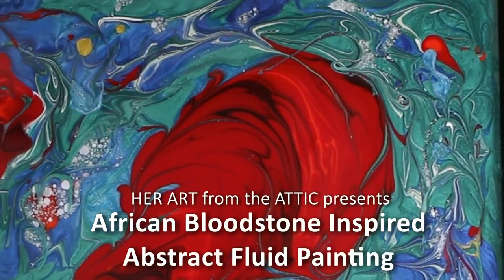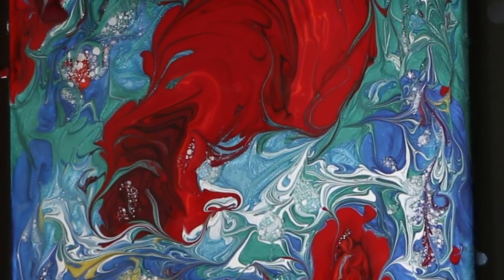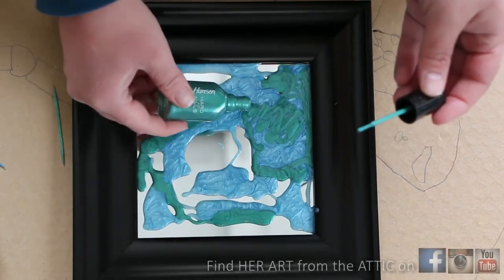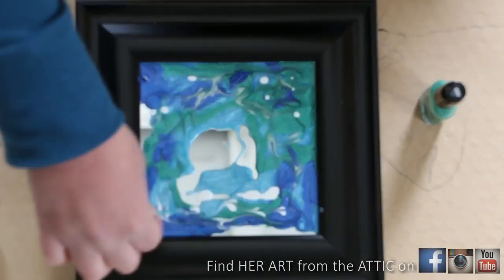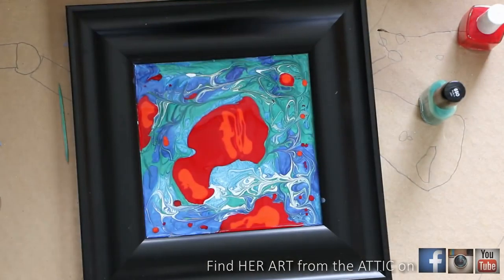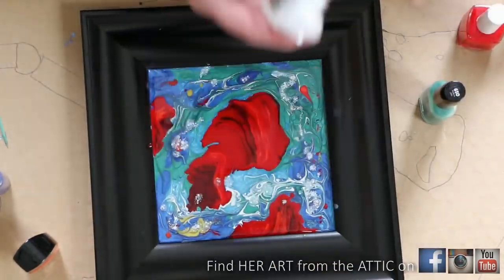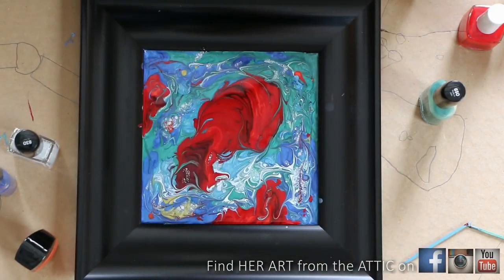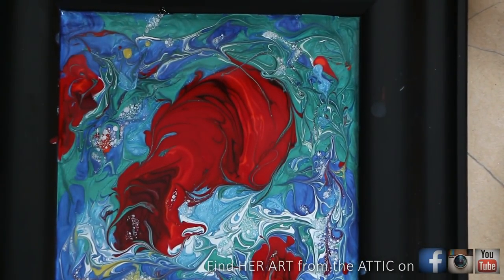AFRICAN BLOODSTONE Inspired Abstract Fluid Painting Technique - Semi-precious Stone Painting Series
There is so much natural beauty all around us. I am humbled by it and try to gain as much inspiration from it, as I can. In this video, we will learn how to paint an abstract fluid painting, which was inspired by the vibrant and stunning African Bloodstone (Heliostrope). This is part of a series, "Semi-precious Stone Painting Series".